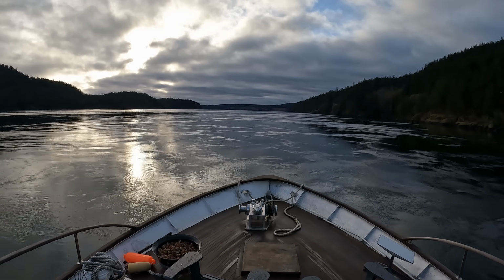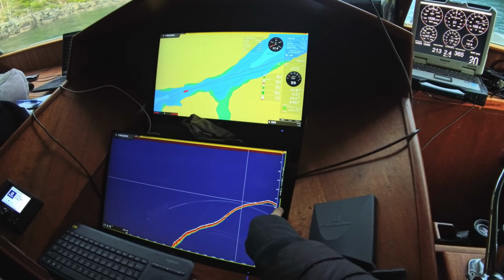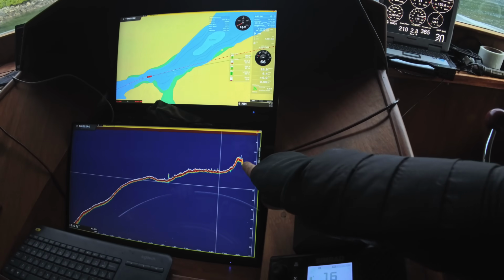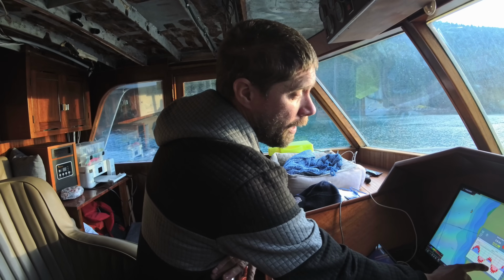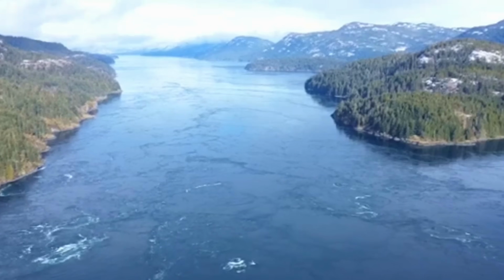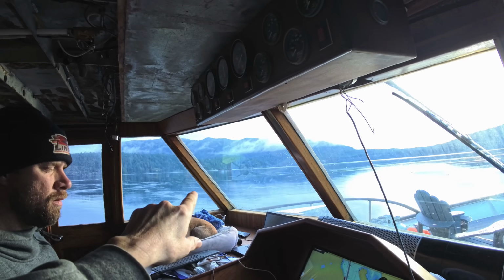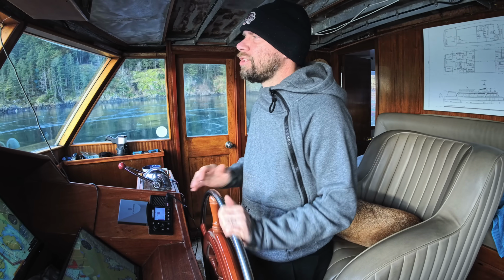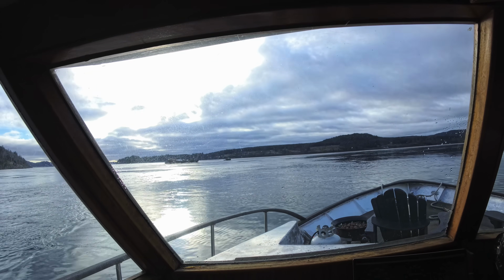Taking Our 78' Yacht Through the Once-Deadly Seymour Narrows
We’re taking our 78-foot yacht through the infamous Seymour Narrows, once considered one of the most dangerous stretches of water on the British Columbia coast. For decades, ships battled deadly currents and a hidden twin-peaked mountain known as Ripple Rock, which claimed over 100 vessels and more than 100 lives. In 1958, the largest non-nuclear explosion in North American history changed the channel forever—or did it?

With winter tides running strong and two tugboats towing huge barges at the same time, our transit through this narrow, high-current zone was intense. In this video, we share the history of Ripple Rock, our real-time decision-making, and what it's like navigating such a notorious passage in a large yacht. If you enjoy off-the-beaten-path cruising, nautical history, and raw adventure, this one’s for you.

We're a couple cruising aboard Tangaroa, our 78' aluminum trawler, exploring places most people never see. Join us as we take on the BC coast—one wild passage at a time.

👉 Want early access to every adventure and a deeper look behind the scenes? or right here through YouTube Memberships.

✔️ Early and ad-free access to all our videos
✔️ Real-time Wheelhouse Weekly Video updates
✔️ Our monthly Captain’s Log newsletter
✔️ Discounts on exclusive crew-only and other merch
✔️ A private Crew-Only Discord Community — come chat with us!

Whether you’re here to discover forgotten history, remote anchorages, or places you’ve never even heard of—your support helps us keep going and sharing it all from the helm. And you’ll always get the full story—not just the YouTube version.

or hit “Join” on our YouTube channel to come aboard.

✅ Don’t miss our other channel: The Never-Ending Sea Trial (it’s where we fix all the things that let us explore)

🆓 Our free newsletter is launching soon — sign up on the site!

📢 Tried, Tested & Tangaroa Approved

🧭 We use TIMEZERO for all our navigation — it’s what we trust to get us safely to the next unknown. Save 10% with code TANGAROA.

🧭 The best places are the ones you never meant to find.
– Tangaroa Crew